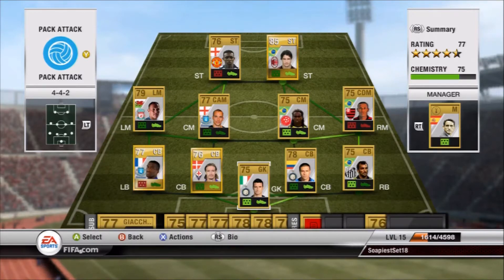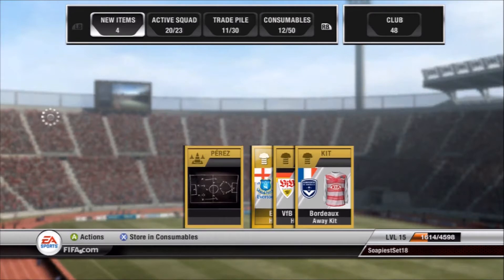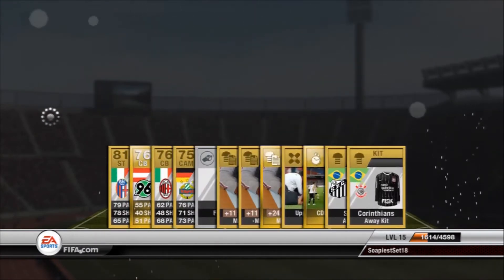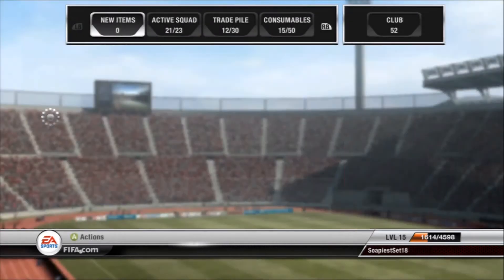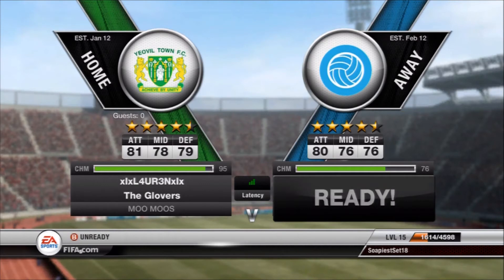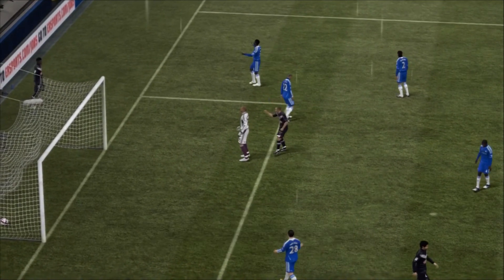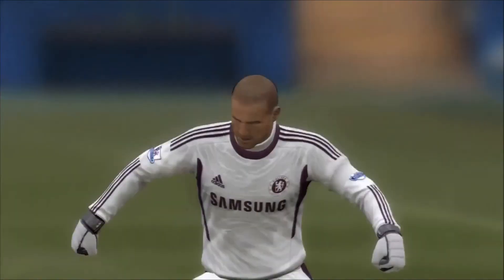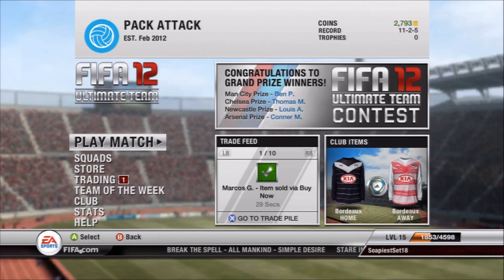Fifa 12 Ultimate Team - Fifav1ck - Pack Progression Episode 11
New Series where i build a squad only using what i get in packs.

rtg xbox id: SoapiestSet18